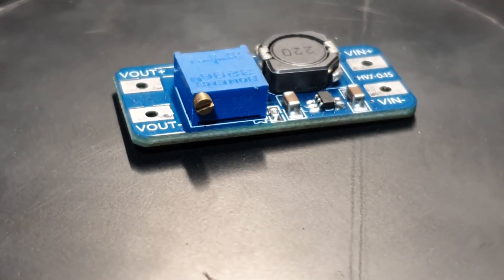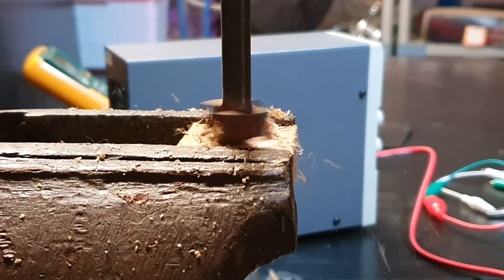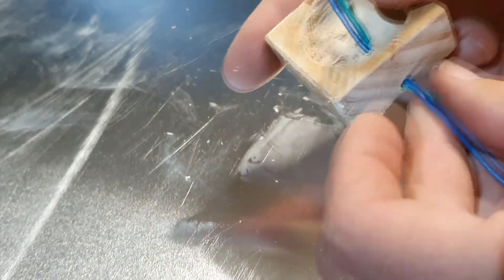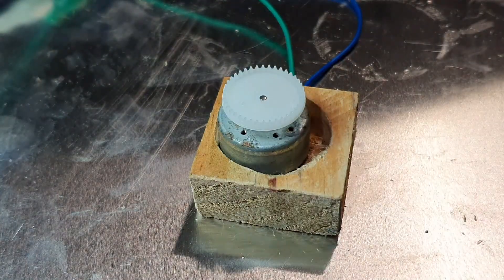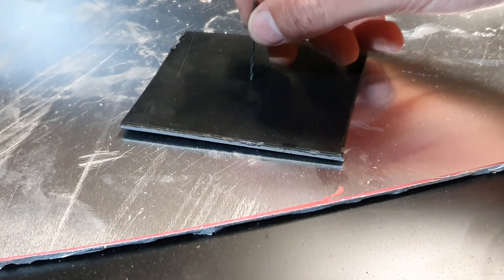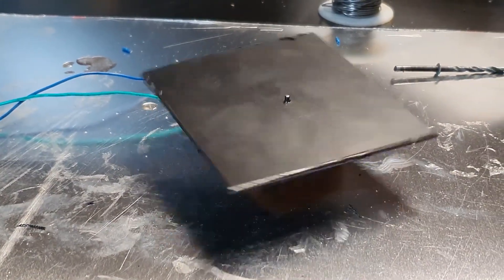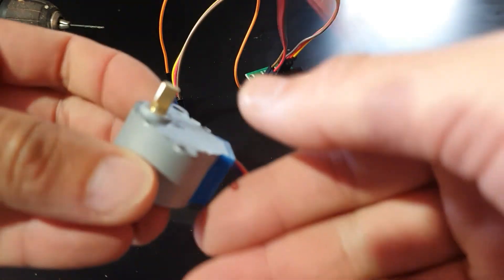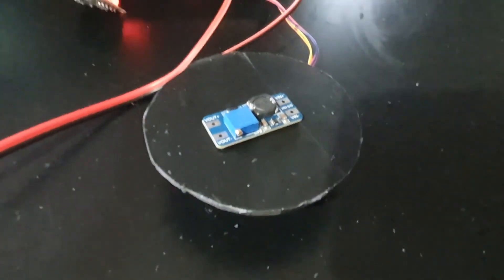Arduino SIMPLEST ROTATING 360º turntable 📷 DISPLAY OBJECT LAZY SUSAN | HOW TO MAKE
In this video I made the simplest rotating table also called as "lazy susan" used for product shooting and photography.
You can use it for small electronics, jewelry or small products. Uses an Arduino step motor.
360 photography or video recording. You can diy it is very simple.